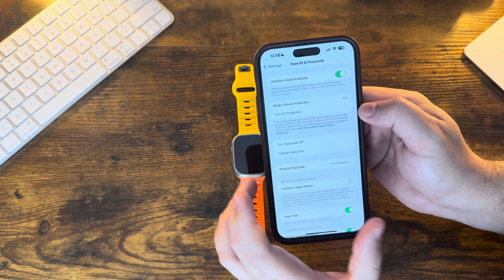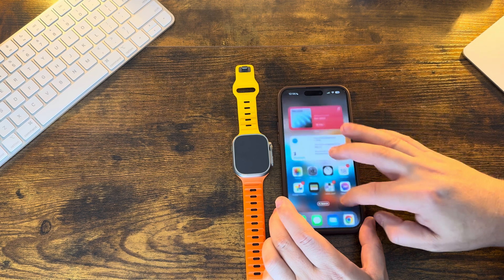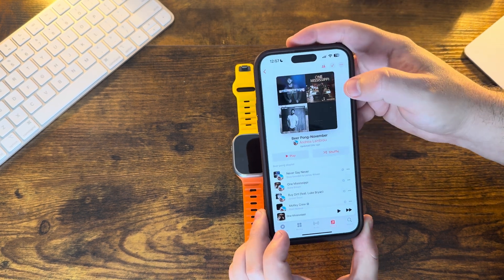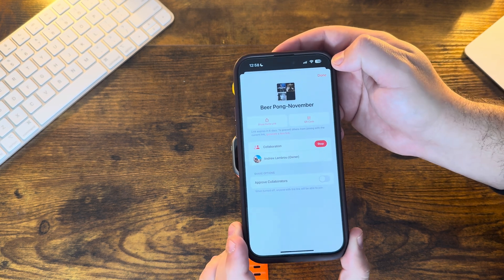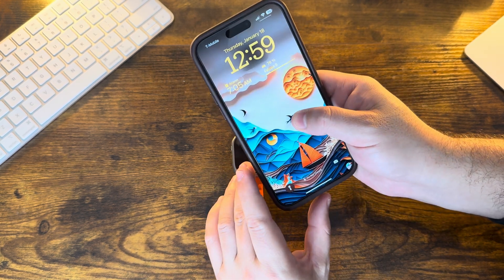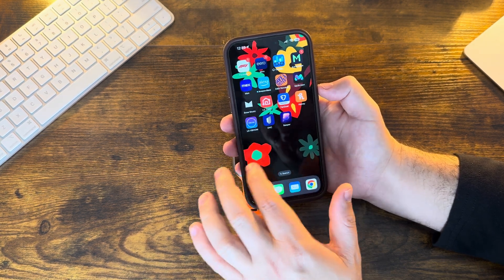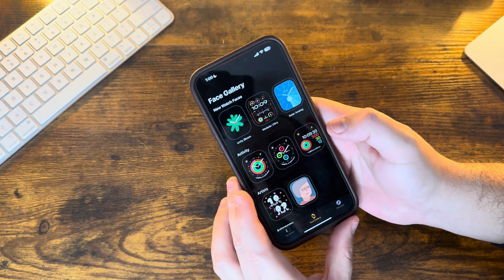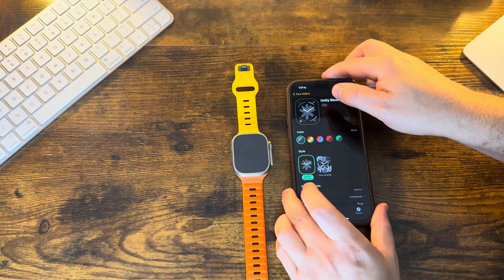What’s New in iOS 17.3 And watchOS 10.3 | Diving Into The Changes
Apple has just released iOS 17.3 and watchOS 10.3 to the general public.  In this video, we cover those new features found in both including battery life for watchOS 10.3. Enjoy!

65W UGreen Bonus not in video

Check out Aura, The Smart, Simple Way To Stay Safe